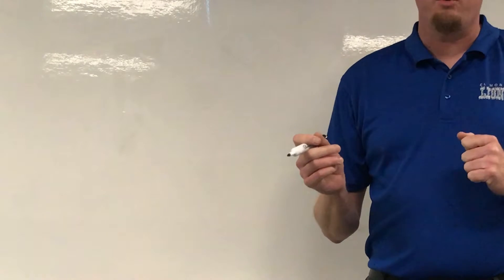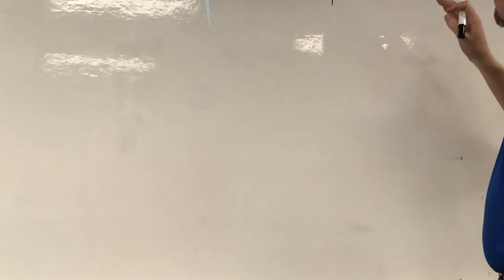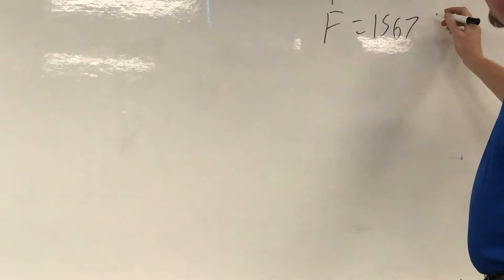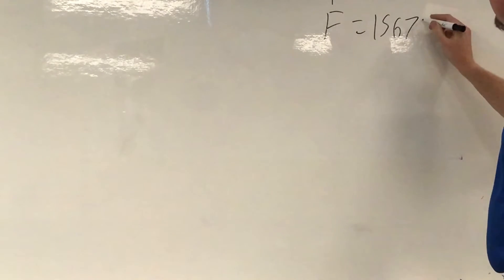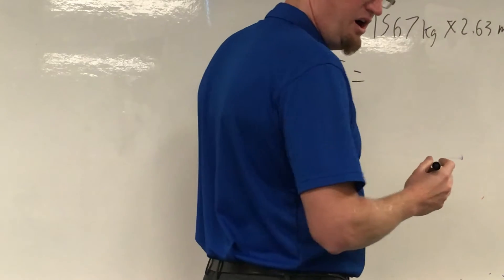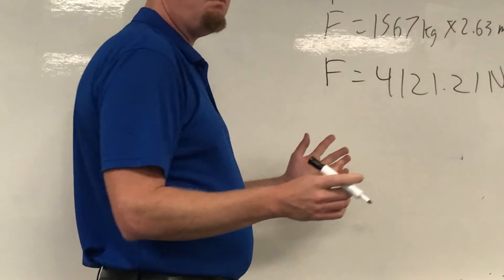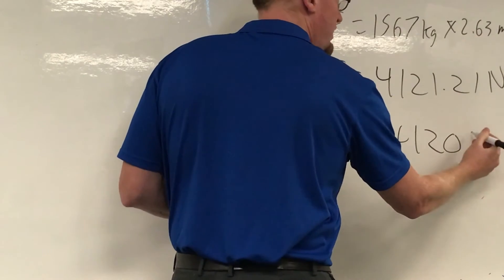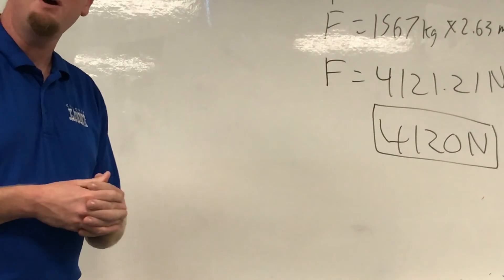4.3 Problem #2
Here we calculate how much force your car engine exerts through the tires to make your car accelerate.